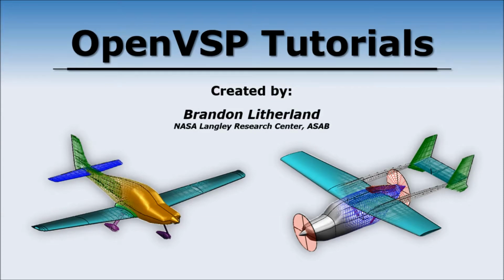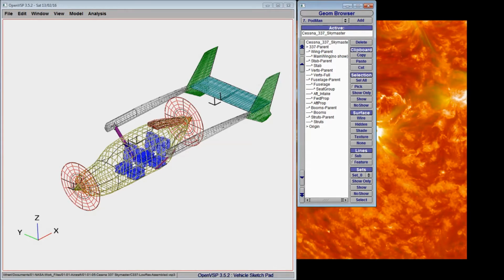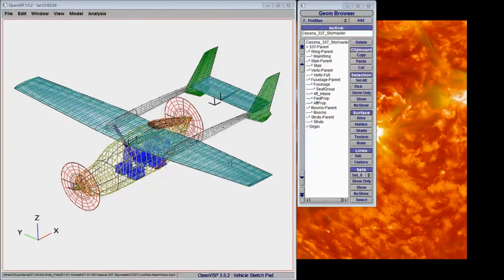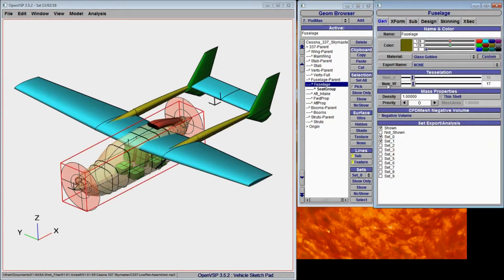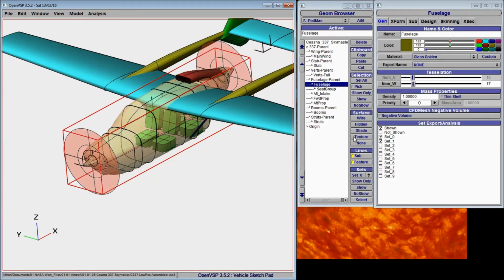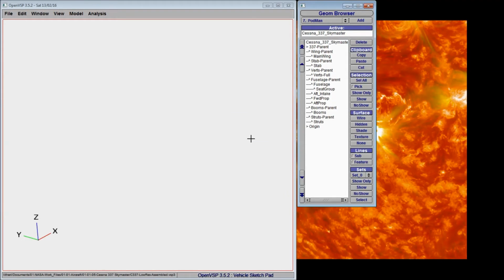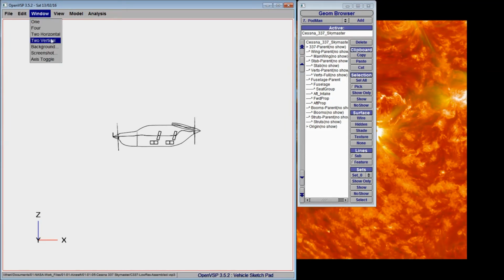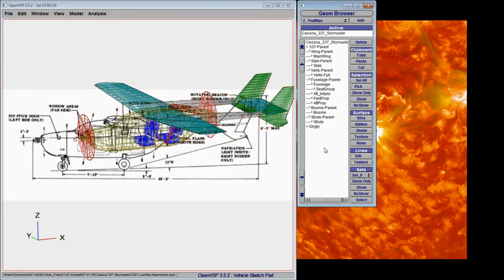Geometry Browser and Visualization Control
This video is based on an older version of OpenVSP and may contain outdated information.